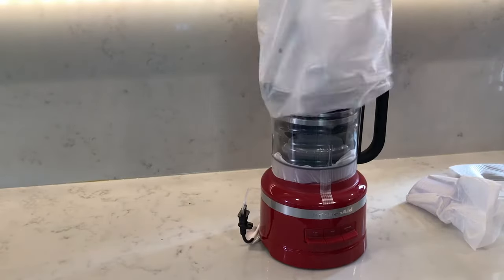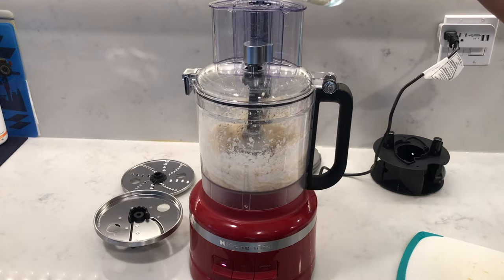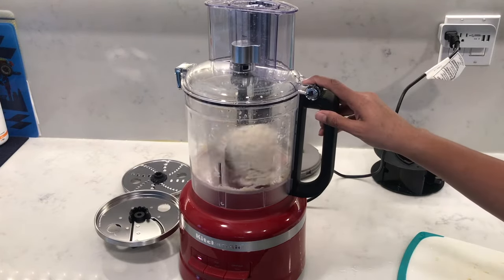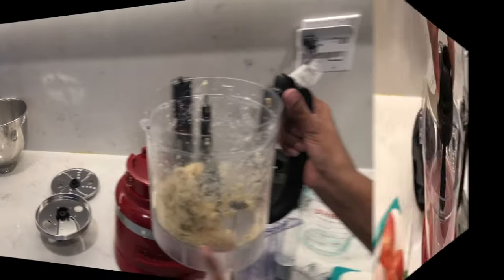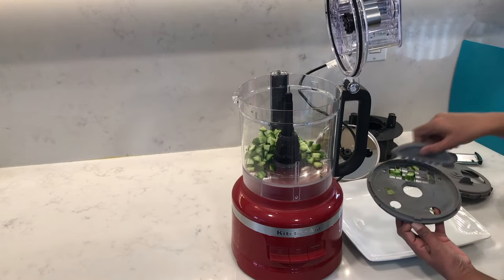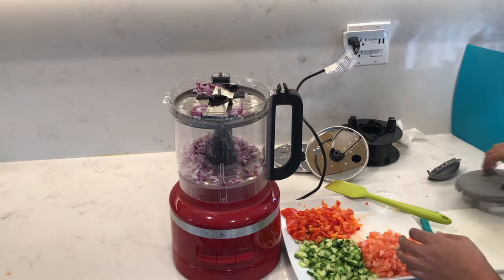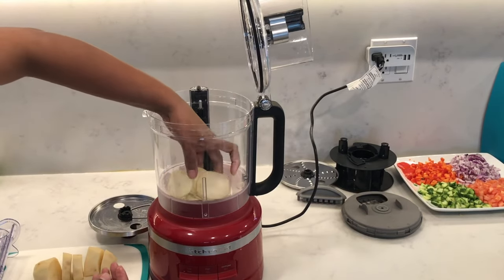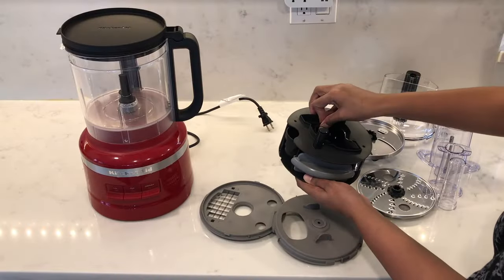KitchenAid: Review and Demo | 13-Cup Food Processor with Dicing Kit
In this video, I am reviewing and testing out the KitchenAid 13 Cup Food Processor. The model I am featuring is KFP1319.

KitchenAid KFP1318CU 13-Cup Food Processor
US (Dicing Kit not available)

KitchenAid KFP0718CU Food Processor, 7 Cup

KitchenAid KFC0516BM 5 Cup Whisking Accessory Food Chopper

KitchenAid KFC3516WH 3.5 Cup Food Chopper

I will show how well the food processor performs by showing you the results of dicing, slicing, and shredding, and making dough.

The dicing kit works relatively well. There are always some pieces left on top of the dicing kit and you can use the dicing clean out tool to push excess food through.

The KitchenAid 13 Cup Food Processor comes with a powerful motor and heavy-duty base.  A Snap and Go, Easy Clean Work Bowl, and an all All-in-One Storage caddy for storing all the accessories, and this storage caddy can be kept inside the 13 cup work bowl.

You can also store ingredients for later use, directly in the work bowl.  It also comes with a refrigerator lid for storing prepped food in the fridge.

The 13 Cup Food Processor comes with a multi-purpose blade, adjustable slicing disc, dicing kit with a cleaning tool, reversible shredding disc, and a dough blade all for letting you Chop, Shred, Precision Slice, Dice, Knead and Mix.

My earlier video shows how to assemble and use the food processor and you can watch it here:
How to use the KitchenAid 13 Cup Food Procesor